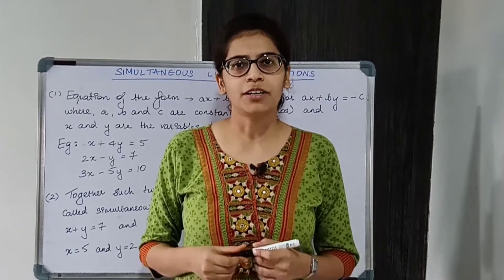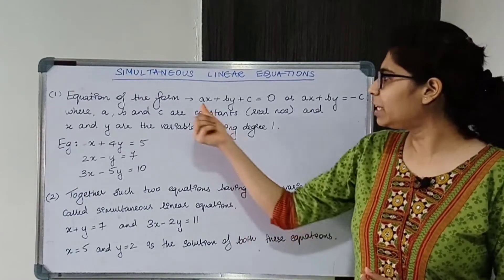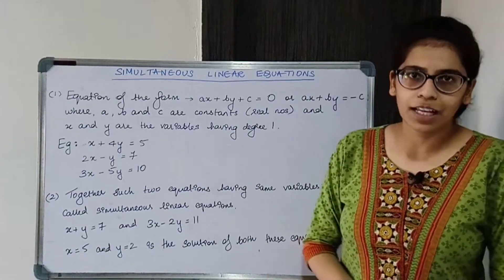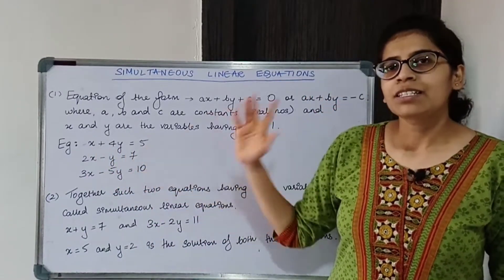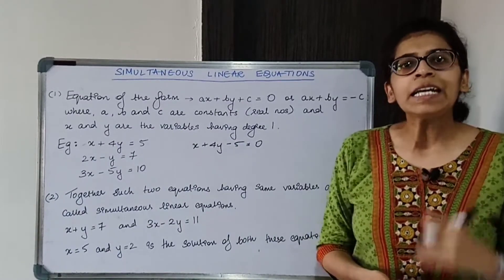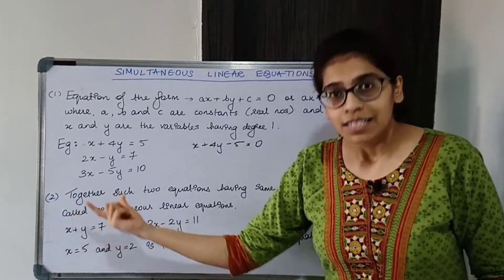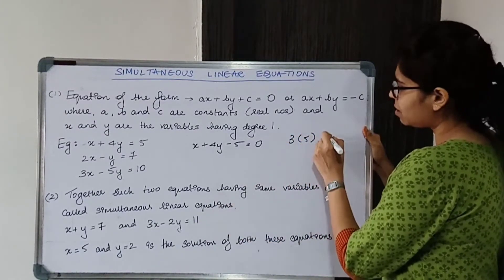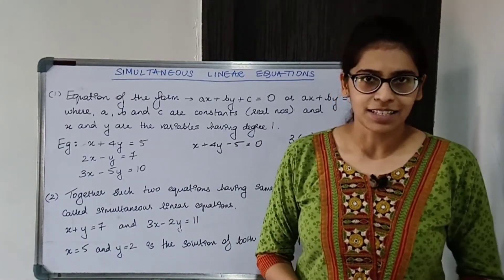Introduction to Simultaneous Linear Equations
What are simultaneous linear equations?
A brief introduction to simultaneous linear equations.